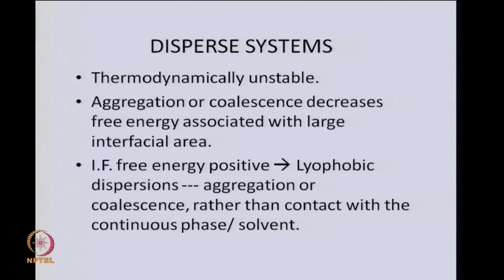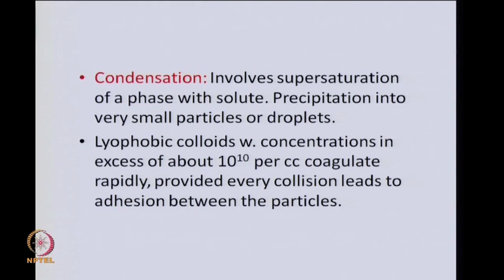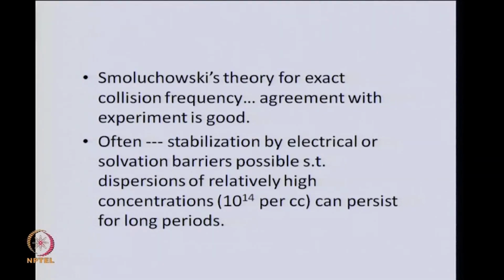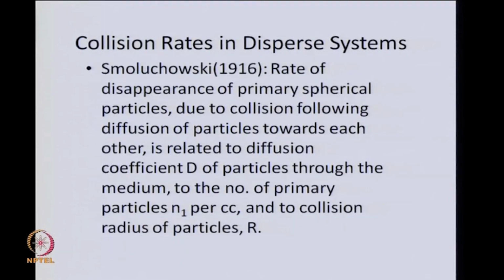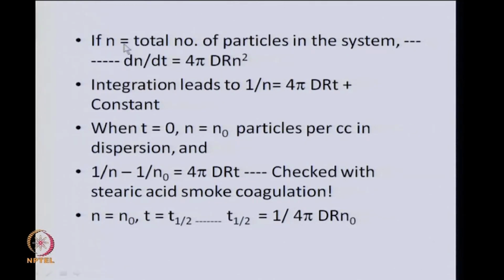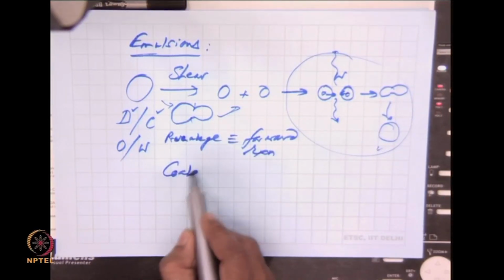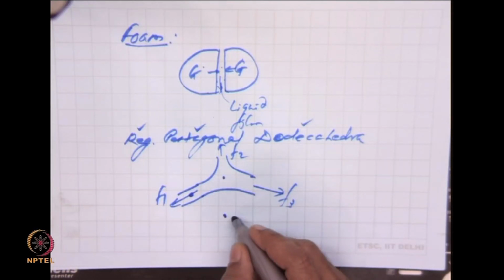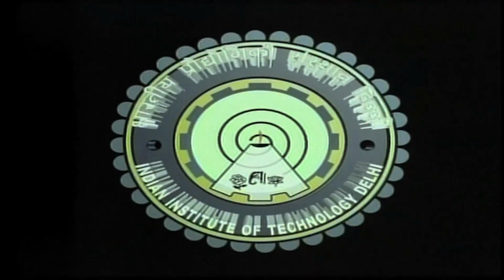Colloida, Aerosols, Emulsions Foams, Coagulation Smoluchowski\\\'s Theory